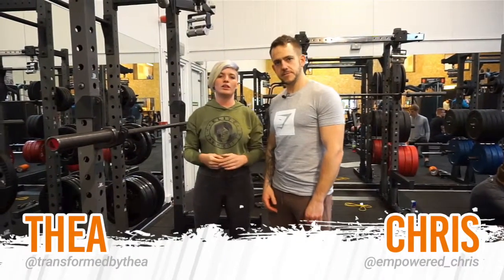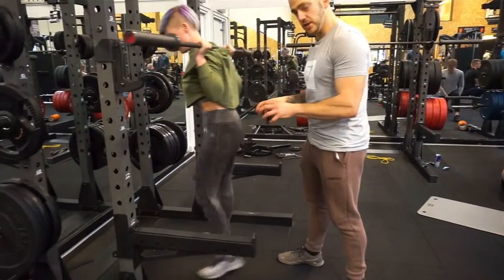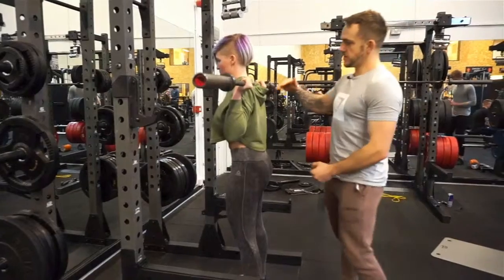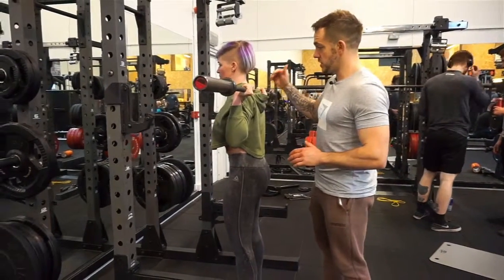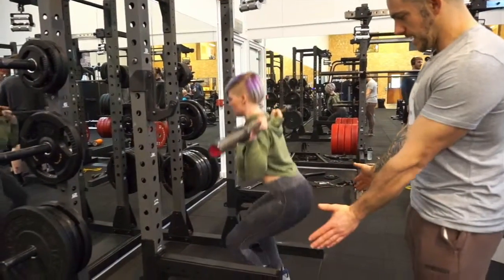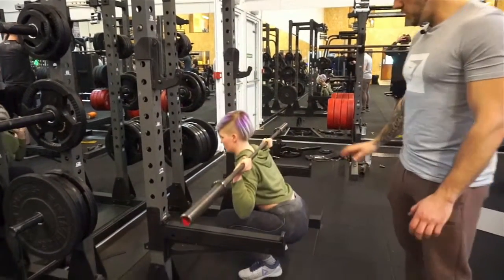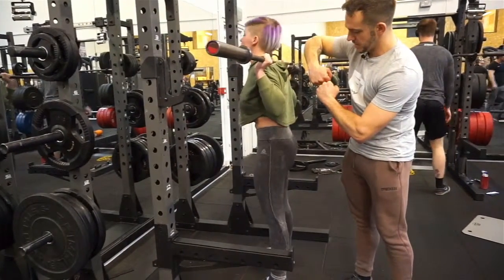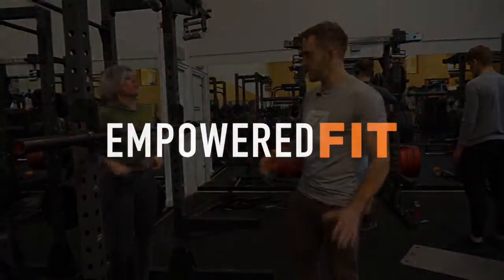How to do the High Bar Back Squat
EMPOWERED LIFE Vlog centred around fitness, nutrition, lifestyle, health, entrepreneurship, opening a large gym and bodybuilding.